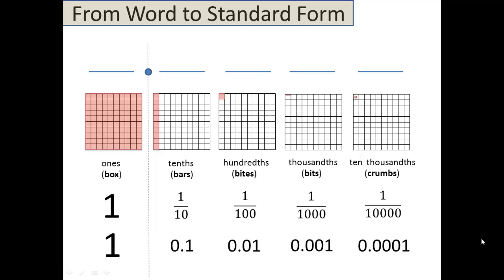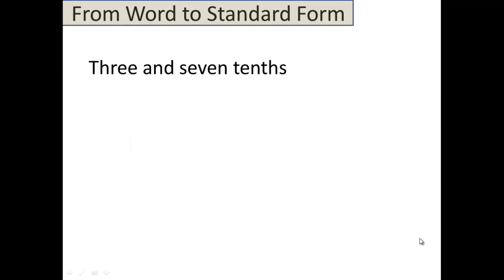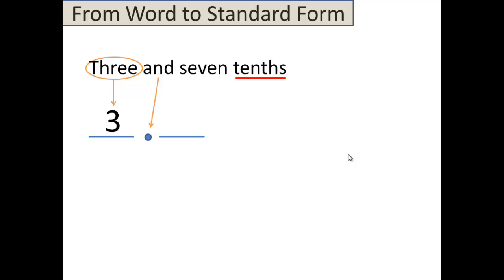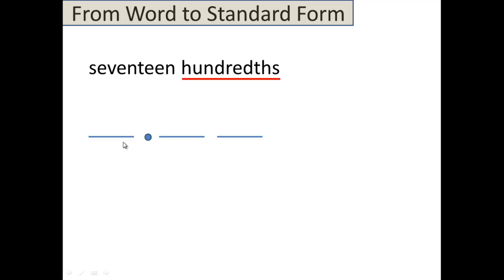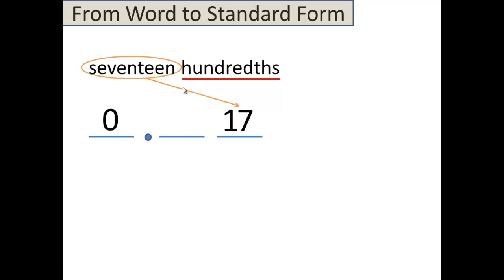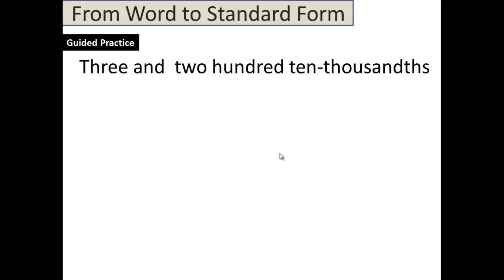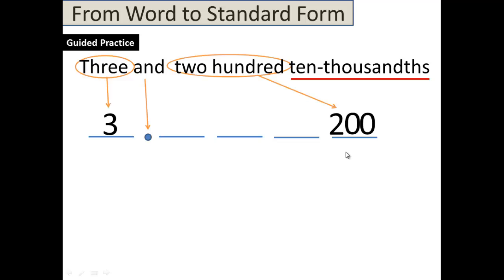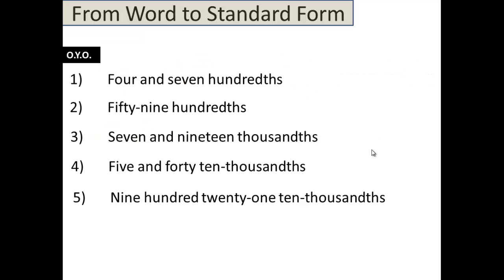Video 3 - Decimals from Words To Standard Form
This video shows a step-by-step method to convert any decimal from word form into standard form (which is just a fancy way of saying from words to numbers).